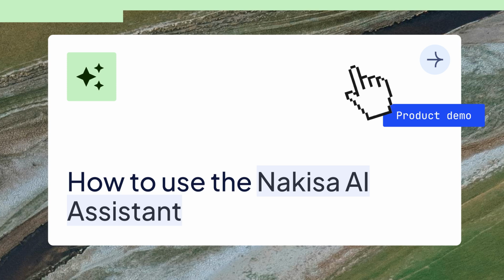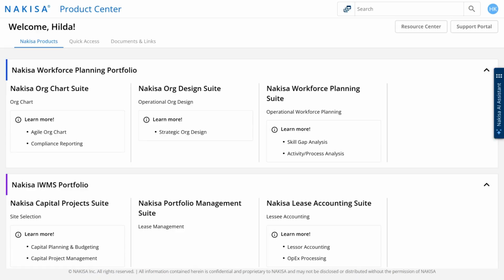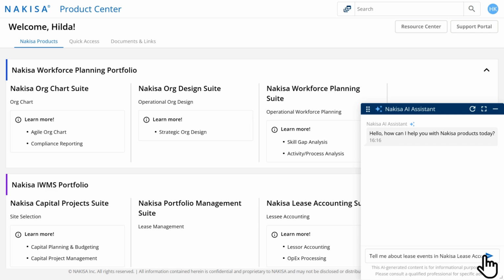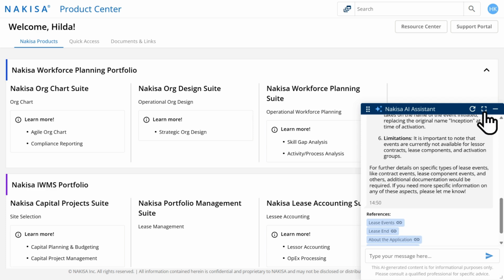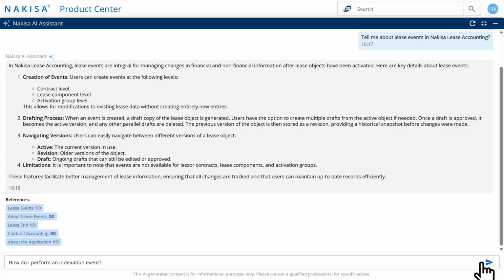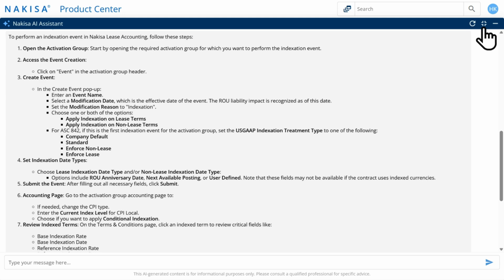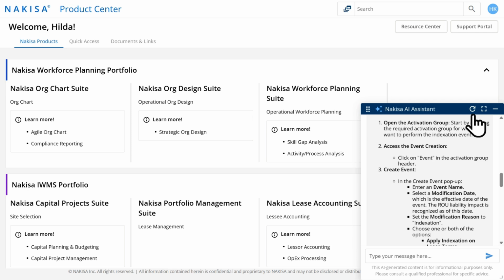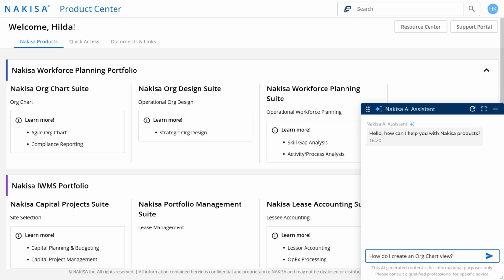How to use the Nakisa AI Assistant R2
Powered by Generative AI and Retrieval-Augmented Generation (RAG) technology, the Nakisa AI Assistant delivers intelligent, context-aware support to users across all Nakisa products. Trained exclusively on Nakisa’s extensive documentation library, it ensures accurate and relevant responses, enhancing usability and empowering users with faster access to the information they need.

Important: Nakisa AI Assistant is never trained on your organization’s data. It relies solely on Nakisa’s documentation library. Learn more about our AI security approach.